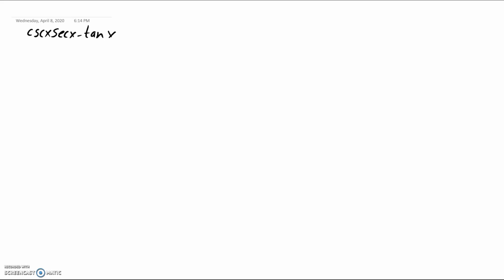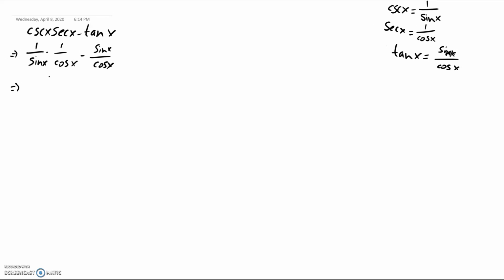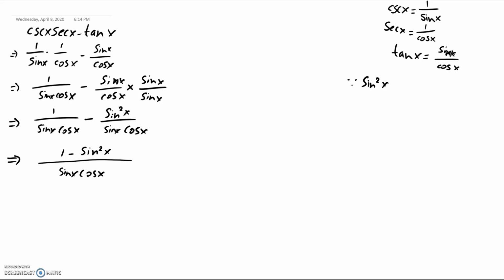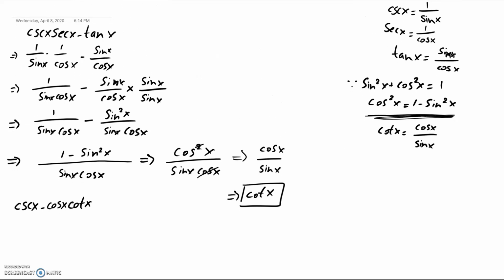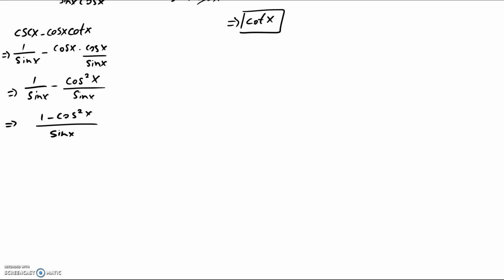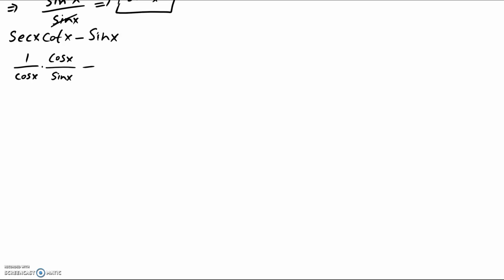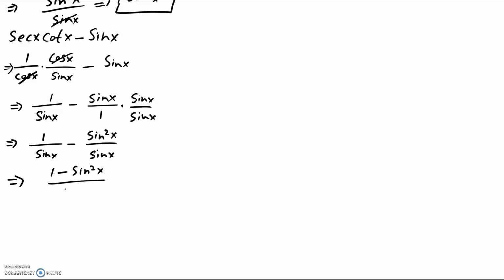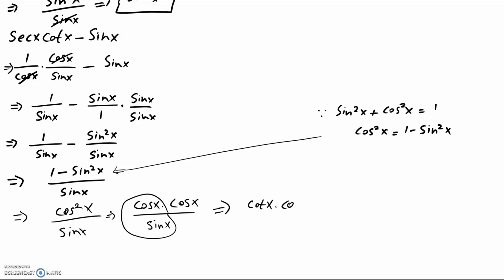Simplify Trigonometric Expressions Part 2